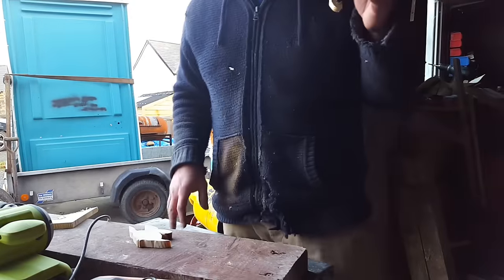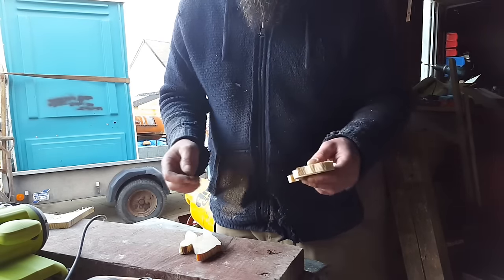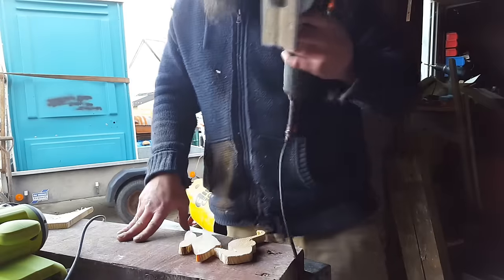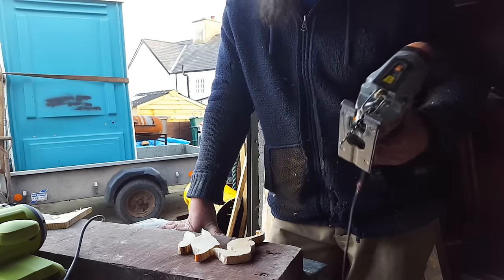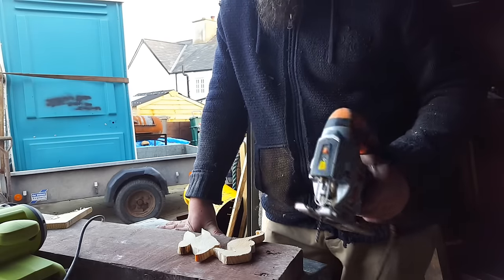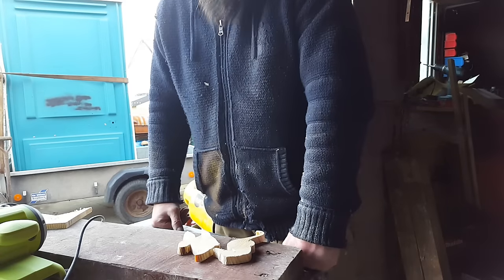Easy Pallet Furniture Projects - Wood Crates, Trugs & Totes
An easy pallet furniture project, trugs, crates and totes! Just  using basic tools. Good basic woodworking ideas for the jigsaw and ideal for practising your carpentry on. I made these 6 from only two pallets I picked up off the local industrial estate for free.